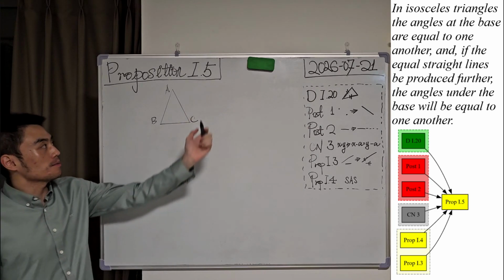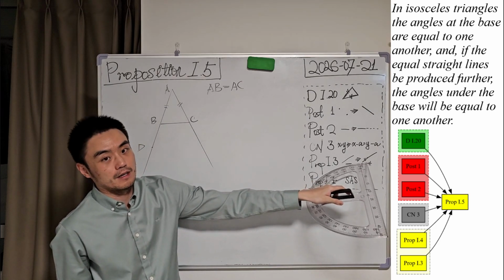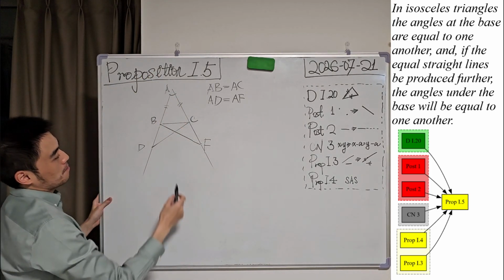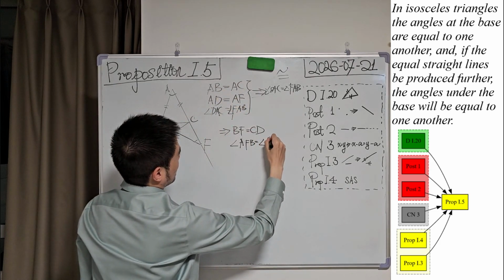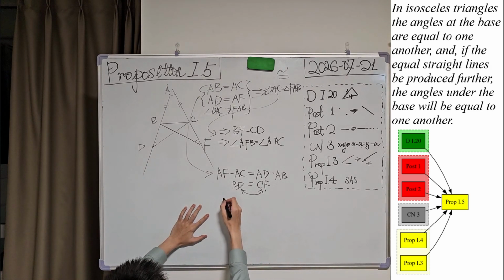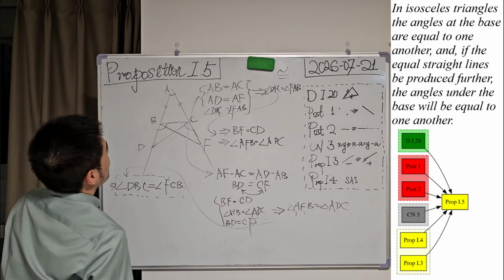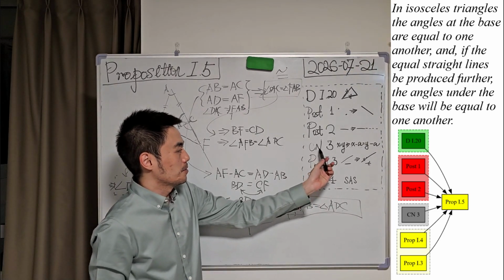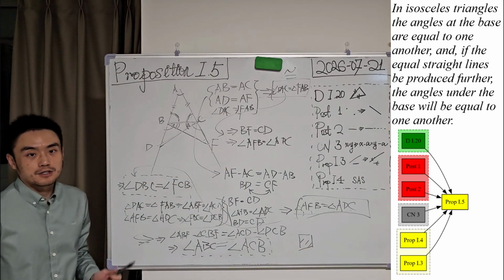Book I: Proposition 5 - Bridge of Asses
In isosceles triangles the angles at the base are equal to one another, and, if the equal straight lines be produced further, the angles under the base will be equal to one another.